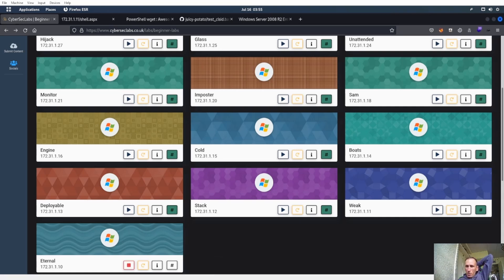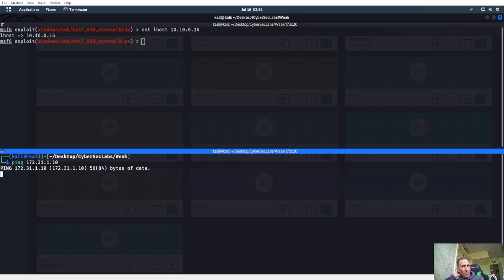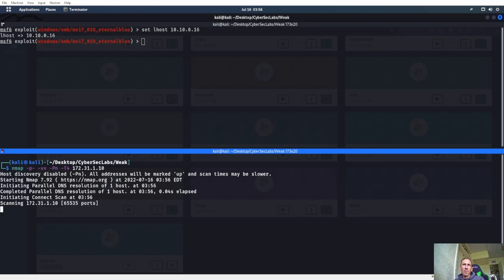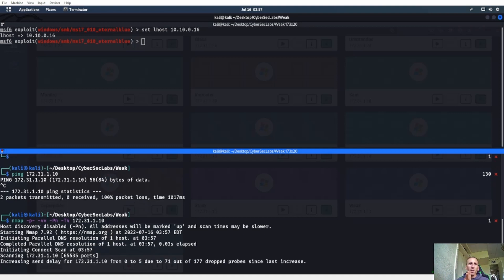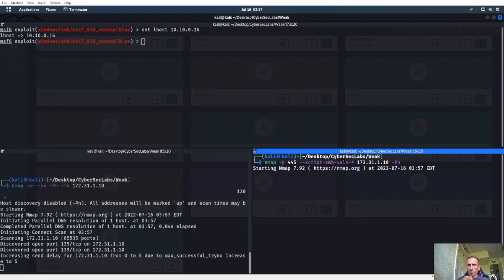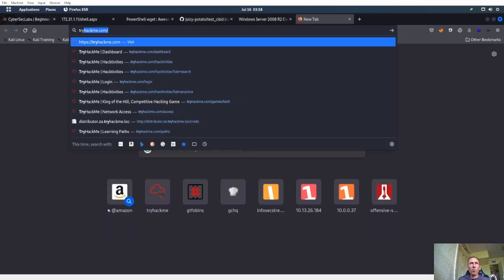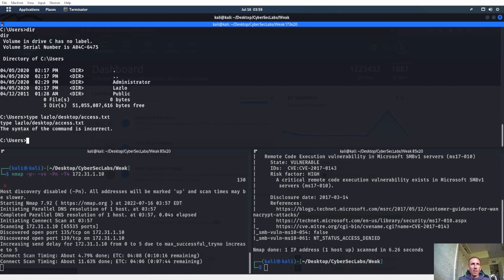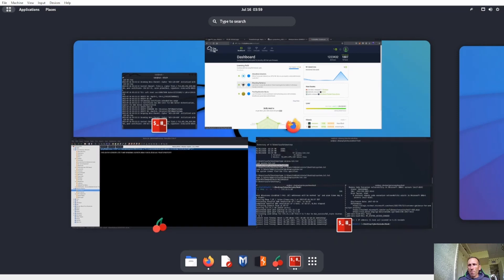Cyber Sec Labs One Day Stream: Eternal